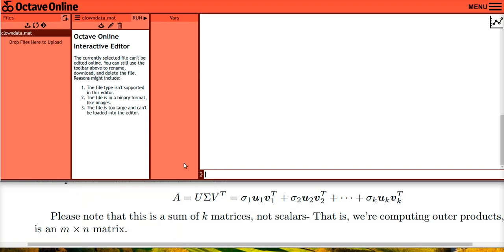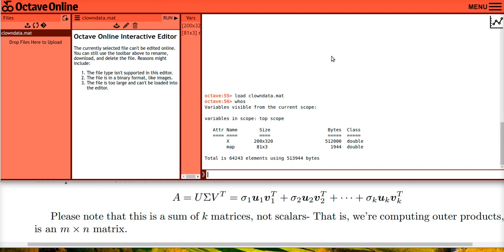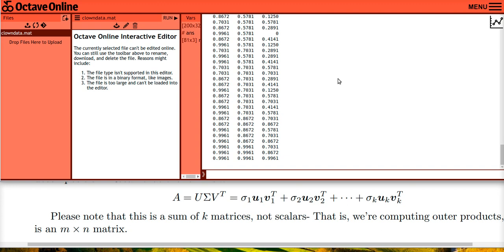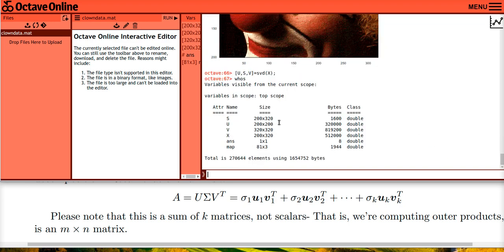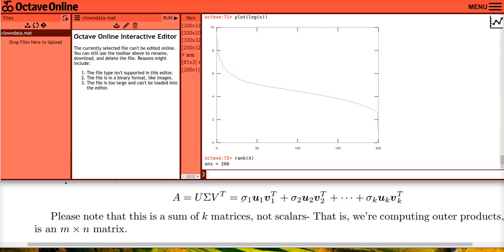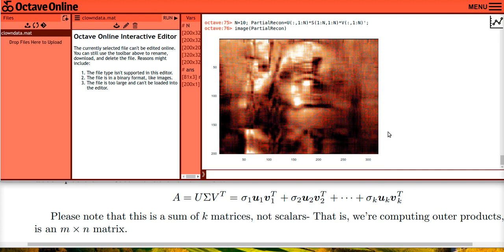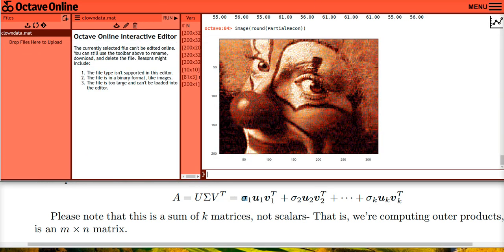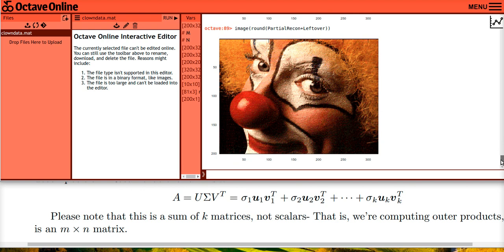Math 350 SVD with an image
We show how the SVD relates to an image, which will give us some insights into what the decomposition means.  Along the way, we will also:
(1) Learn how to upload data to Octave-Online (or download it to your computer).
(2) Represent a matrix as an image (and look at colormaps)
(3) Take the SVD of a matrix
(4) Inspect the singular values
(4) Perform partial rank k reconstructions of the matrix (or image)